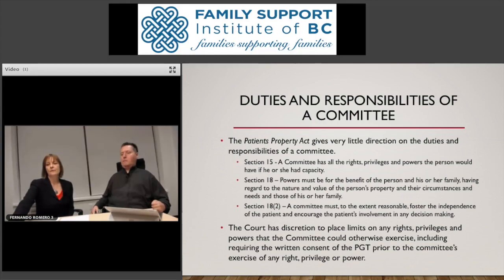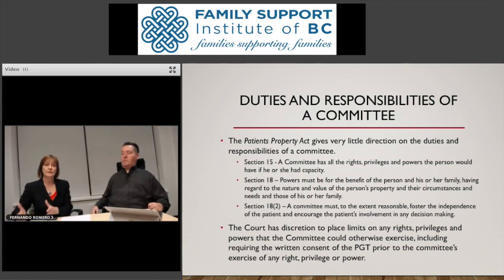11. Duties and Responsbilities of a Committee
This video is about 11. Duties and Responsbilities of a Committee